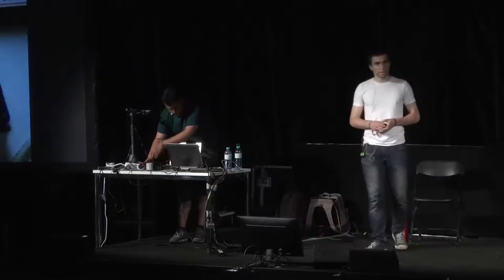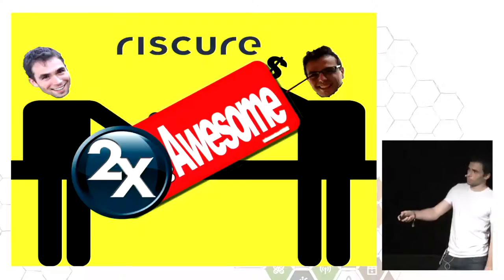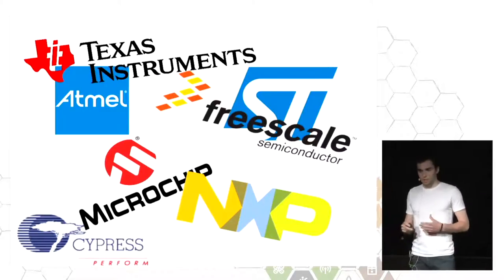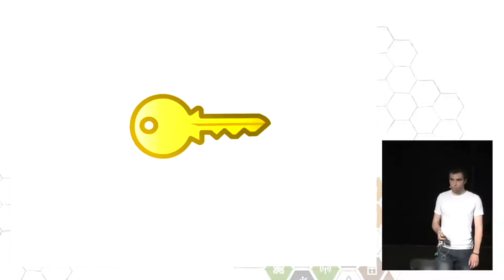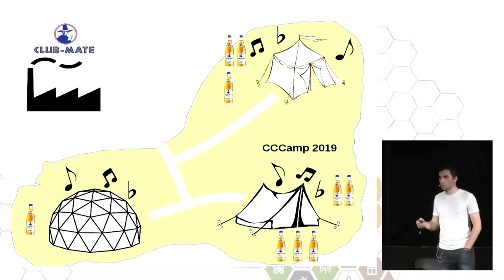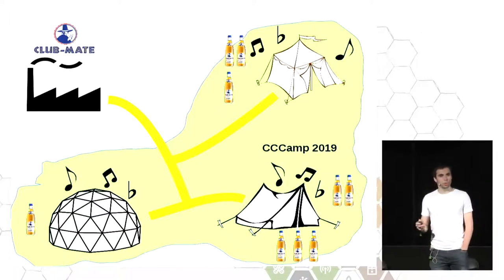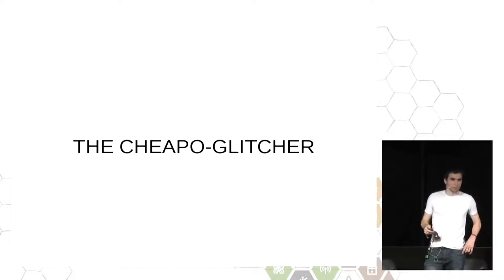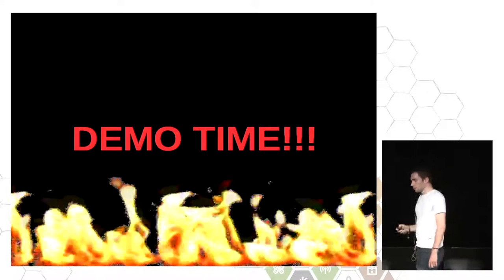Ramiro Pareja & Rafa Boix: Hardware attacks: hacking chips on the (very) cheap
Hardware attacks are becoming more and more common. Attacks like Power Analysis or Fault Injection are spread and well known nowadays and the recent hacks to gaming consoles or payment systems are a proof of it.
Despite the increasing popularity of these attacks, the cost of the required tools has been unaffordable for most security enthusiasts. Projects like Chipwhisperer have significantly decreased the price of a hardware-hacking setup even below the 1000€ barrier, but it still can be too high for hackers that only wants to experiment for fun. We want to prove that money is not a concern if you want to introduce yourself to hardware hacking. Is it possible to perform side channel analysis or fault injection attacks with only 30 euros?

Ramiro Pareja & Rafa Boix